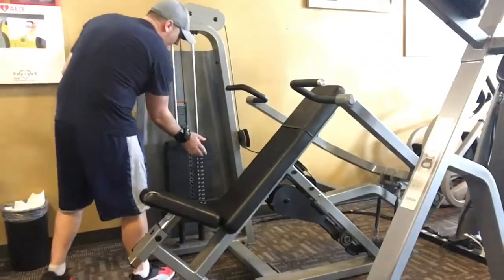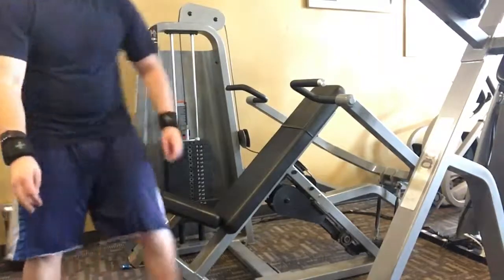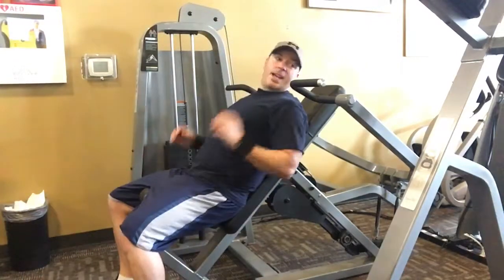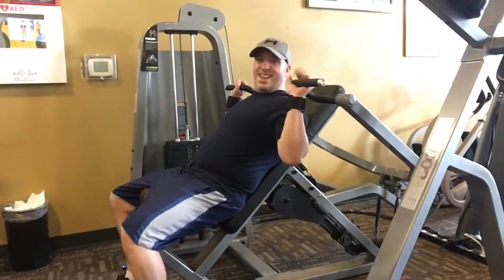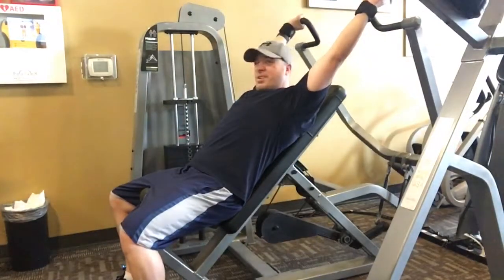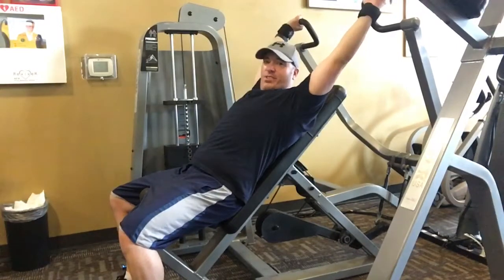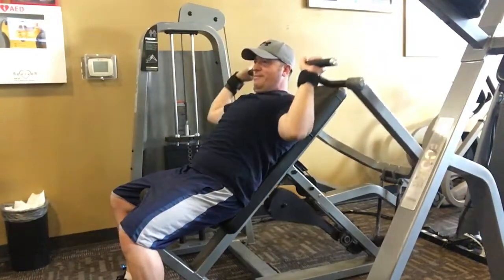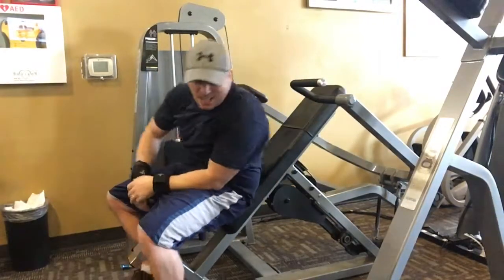The one I avoid / recap on the episode 6 of the fitmas collaboration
This a recap of the one machine I avoid. Thank you so much for clicking on the video.